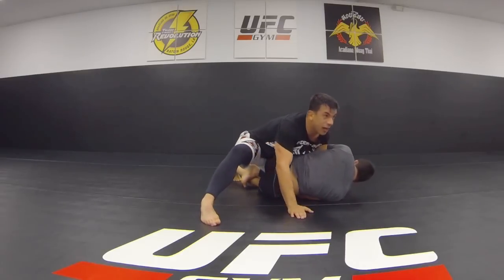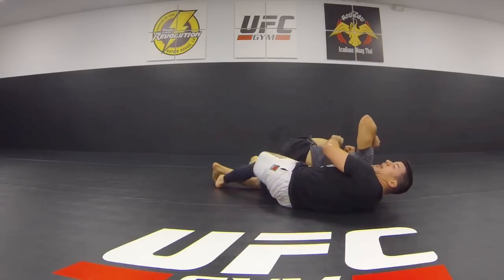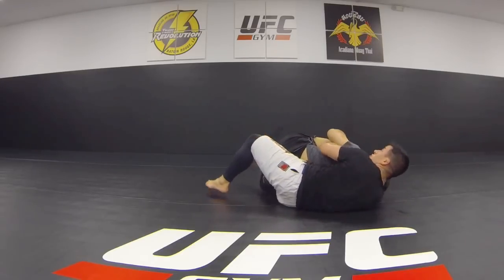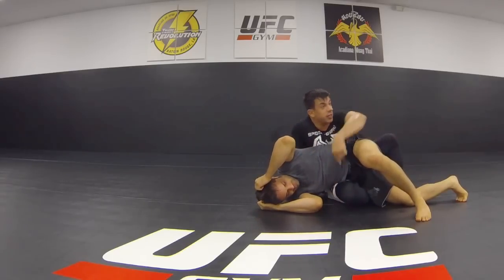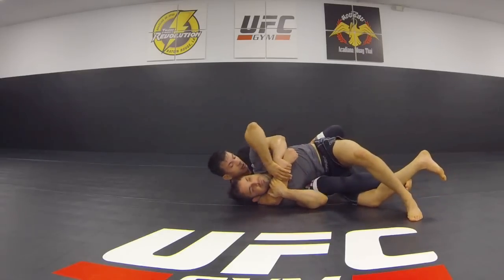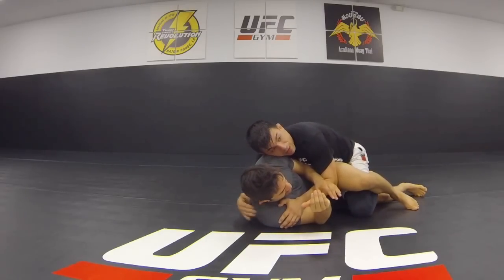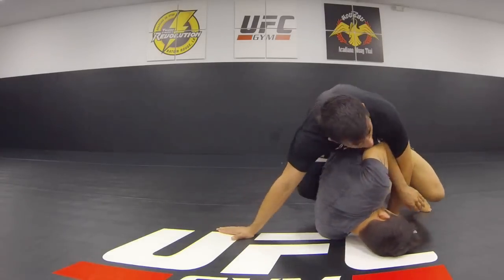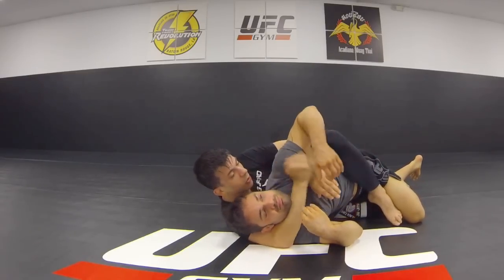Josh Mancuso Leg Drag Back Take